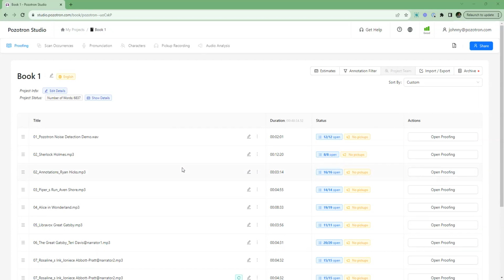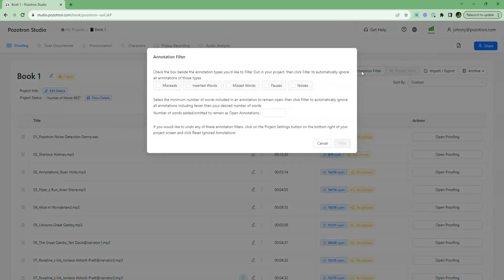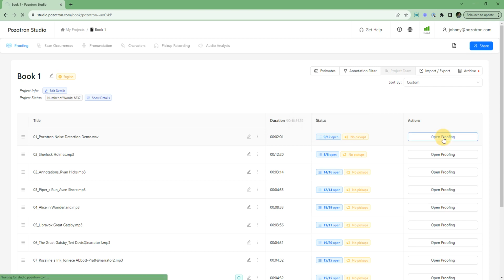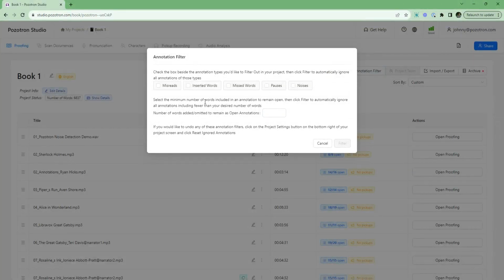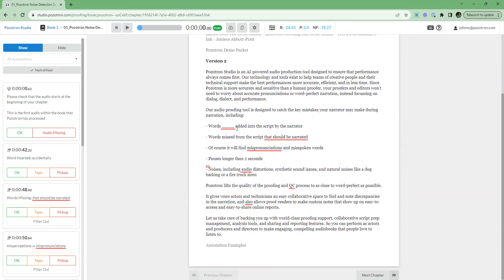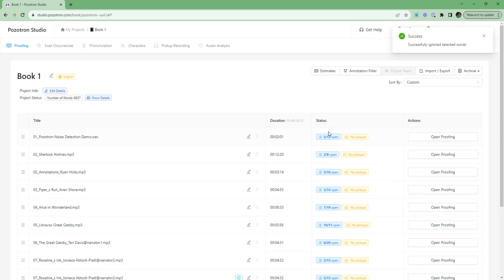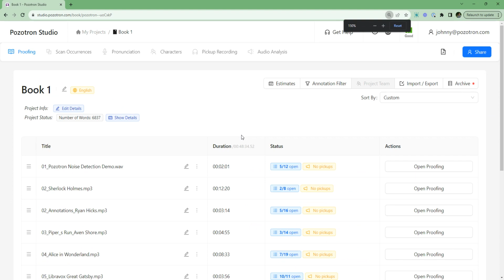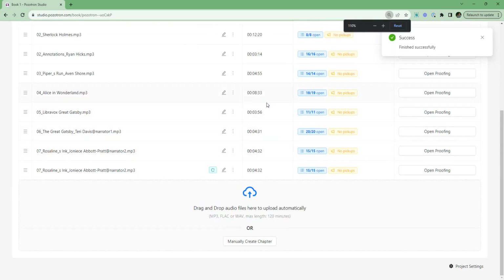Using the Annotation Filter in Pozotron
In this video, we'll show you how to use a brand-new feature, the Annotation Filter!

This tool allows you to customize what annotations will appear in your proofing section.